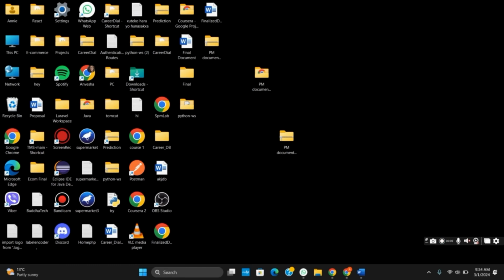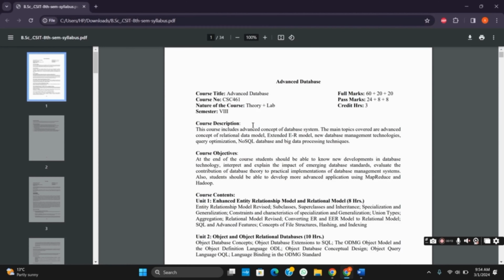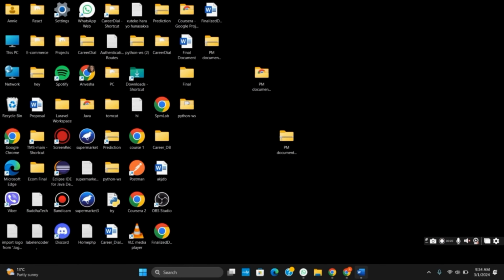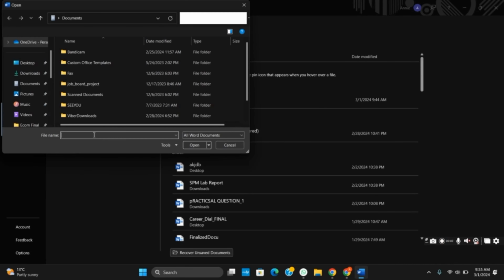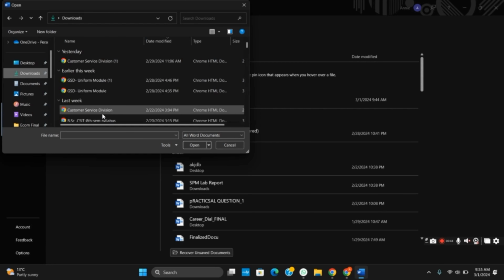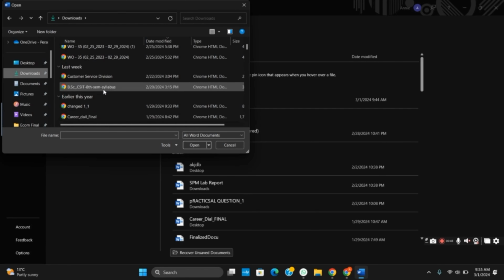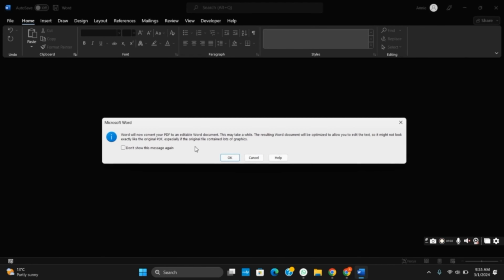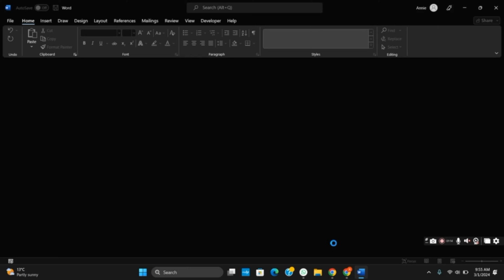How to Convert PDF to Word | Change PDF File to Word Document | LATEST GUIDE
📄🔄 Convert PDF to Word | Change PDF File to Word Document | Latest Guide

Interested in converting PDF files to Word documents? This latest guide provides step-by-step instructions on how to convert PDF to Word, enabling you to easily edit and work with PDF content in Microsoft Word.

In this tutorial:
0:00 - Introduction
0:05 - How to Convert PDF to Word | Change PDF File to Word Document | LATEST GUIDE

Discover the most up-to-date method to convert PDF files to Word documents. With this guide, you'll be able to preserve the original formatting and layout of your PDF while gaining the flexibility to edit and customize the content in Microsoft Word.

Enhance your document editing capabilities with our latest guide to converting PDF to Word!